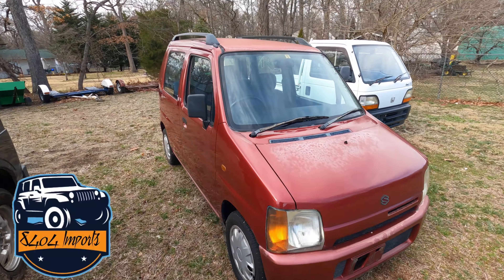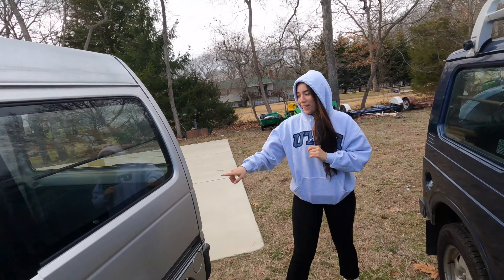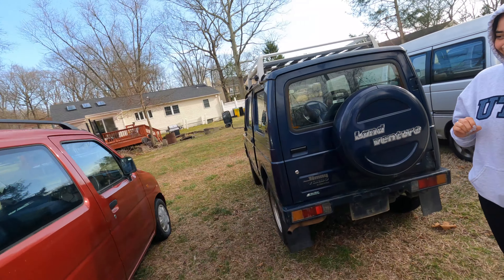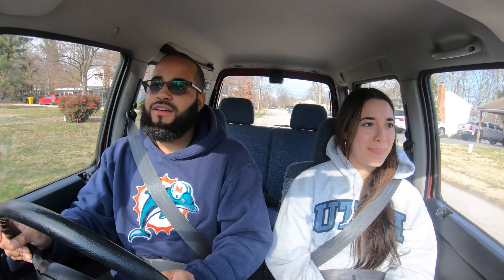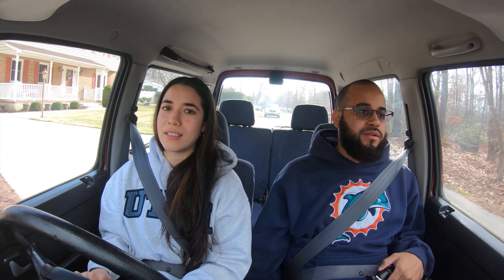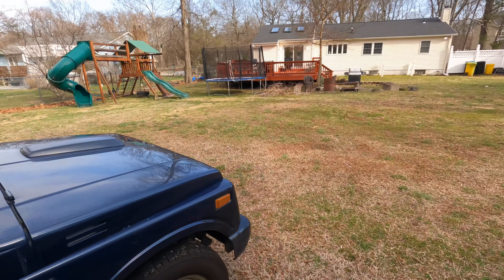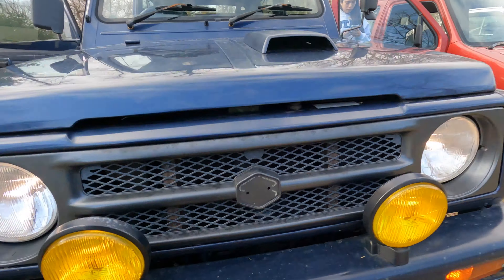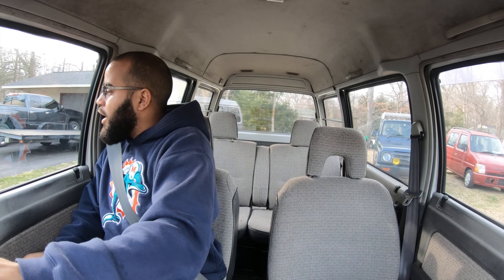Honda Acty & Suzuki Wagon R Overview & Drive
I really like how the RWD Honda Acty drives, its finally not a sluggish piece of #$%P lol
Also that Suzuki Wagon R in my opinion is one of the best choice for the winner you get a kei car + $1000 cash! I KNOW its not nearly as cool as the Jimny & Kei Vans but theres just something about it... maybe ill get one after i sell my van.